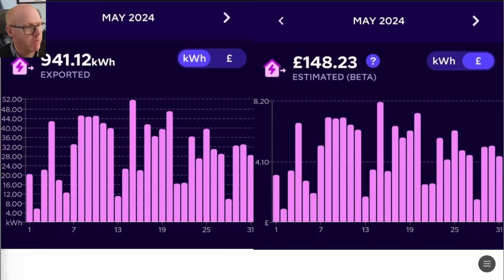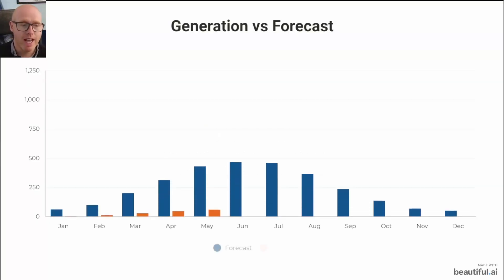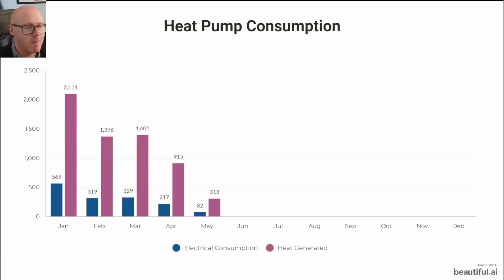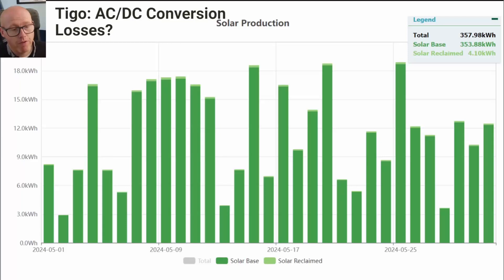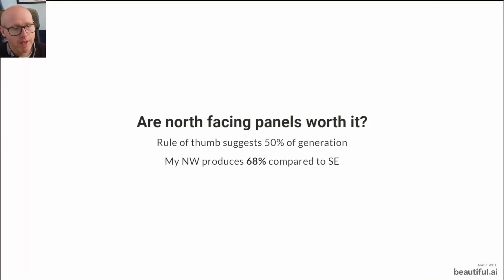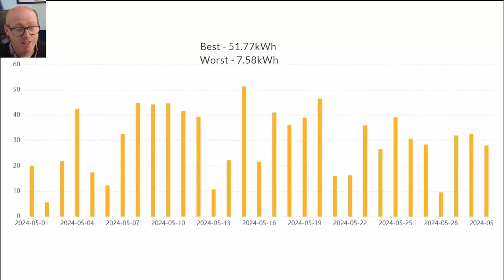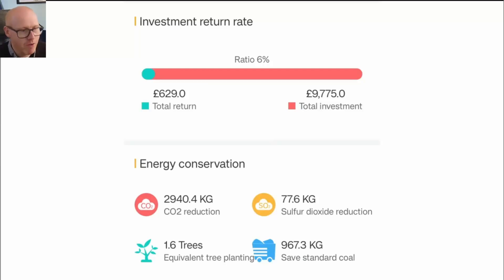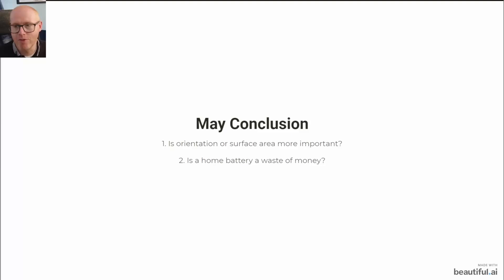Solar Panel Surface Area is More Important than Orientation? May data shows North Facing is great!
Here are the numbers for you to chew over!

We have a SunSynk 8.8kW Inverter
Longi HiMo6 430W Panels

6 on the SE aspect
16 on the NW aspect